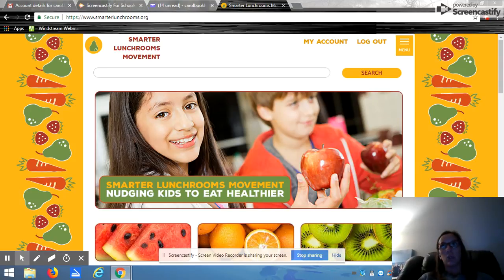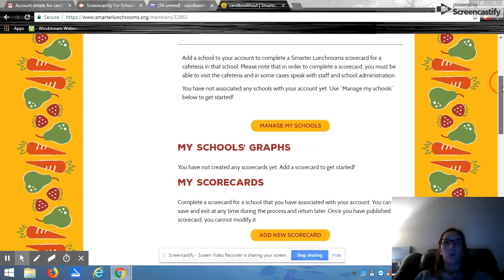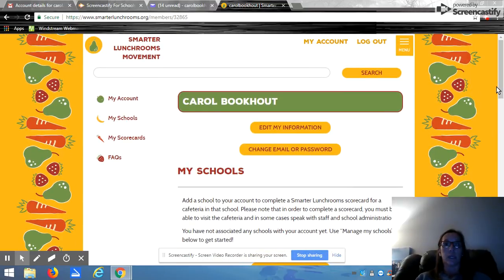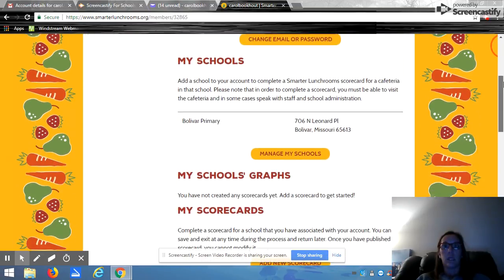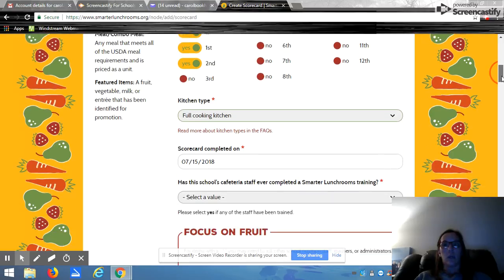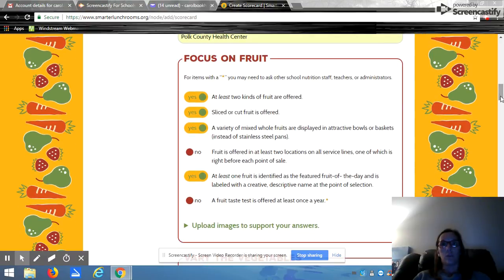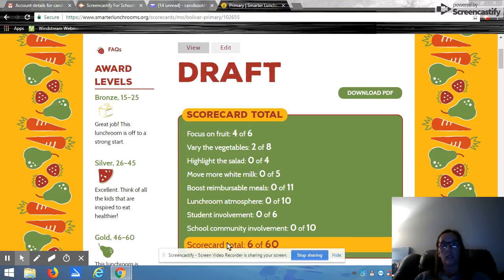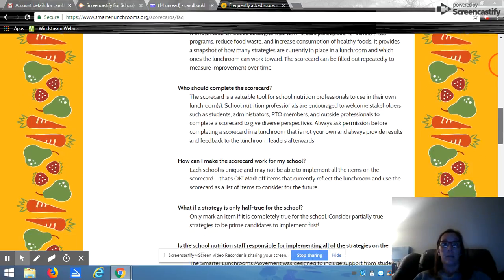Jul 15, 2018 5:16 PM